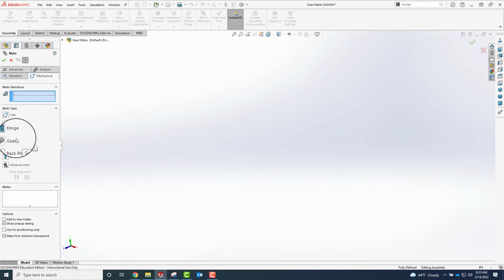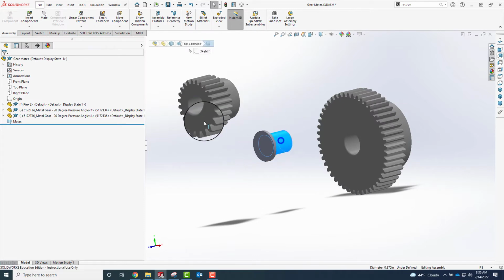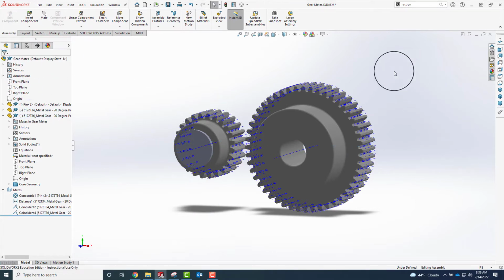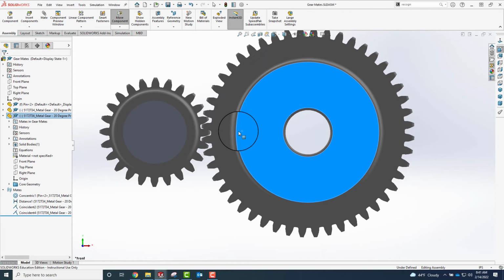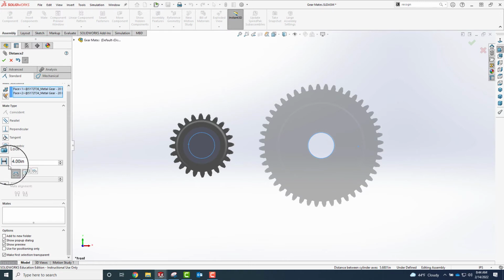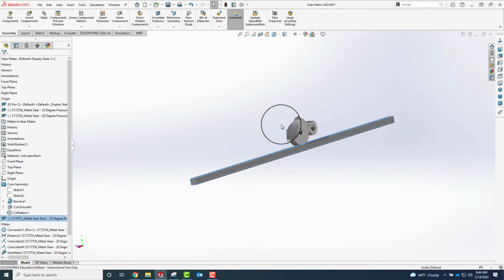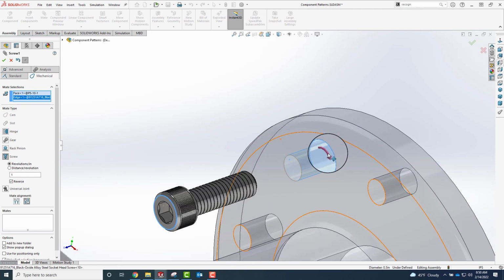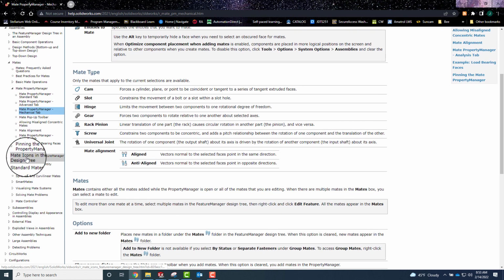Working with Mechanical Mates in Solidworks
In this video we go over some of the mechanical mates in Solidworks.  These mates typically involve coordinated motion between parts in an assembly. Gears, Rack and Pinion and Screw mates are detailed